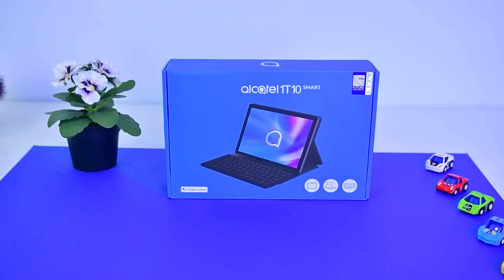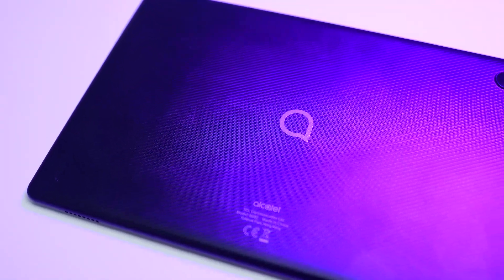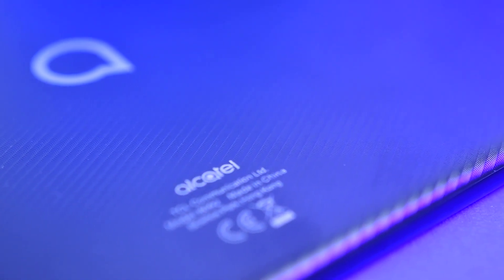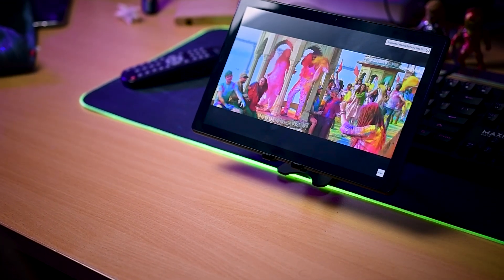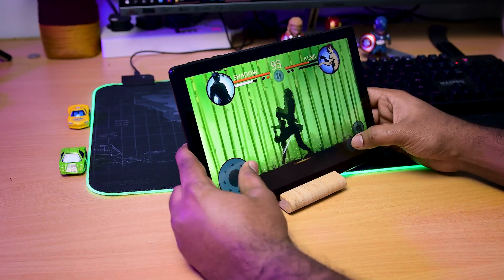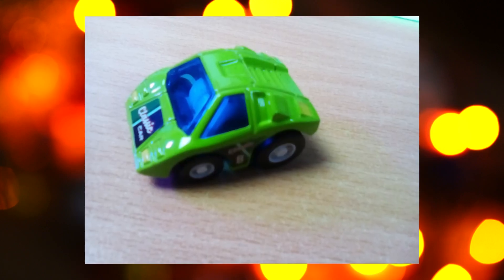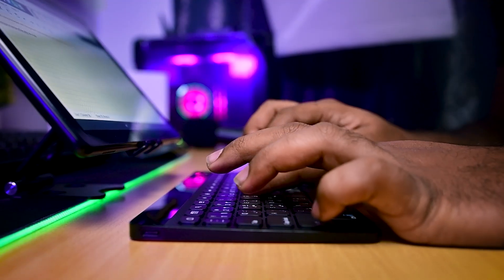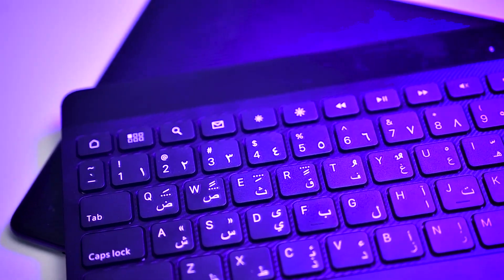Alcatel 1T10 Smart Tablet Review | TechnSpice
Alcatel 1T10 smart home table was unveiled Last year October. 10-inch IPS screen w/HD 1280 x 800 resolution at 151 PPI. 10 inches long, so you can always get a decent view of whatever you're watching or reading.
Alcatel 1T10 Smart Tablet is a budget tablet that offers detailed specifications for basic tasks like surfing the Web, reading, and occasional consumption of music and video. It can't manage multi-tasking, however, and it lags heavily when I try to open four or five tabs. This tablet is not built for heavy games like Call of Duty because it takes too much time to load and there will be regular lags.